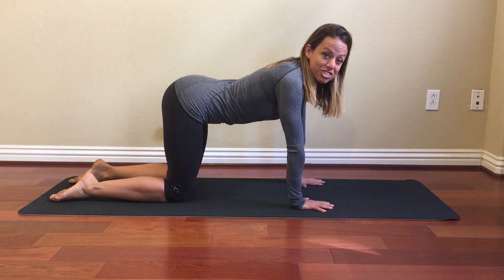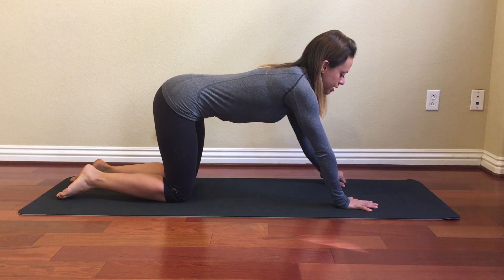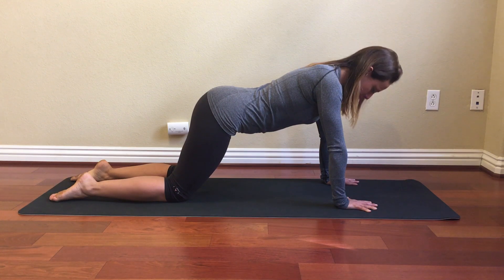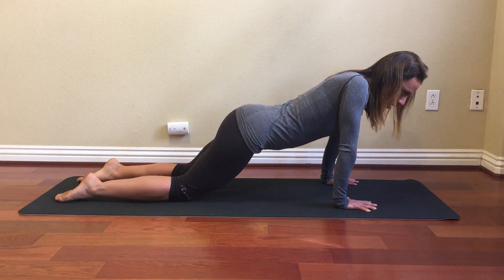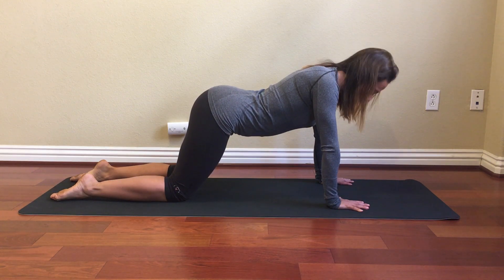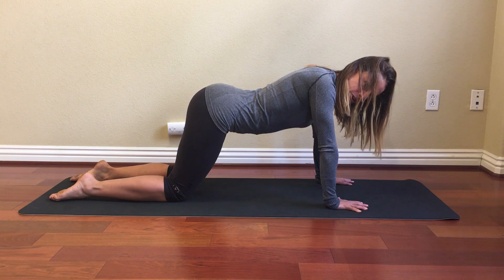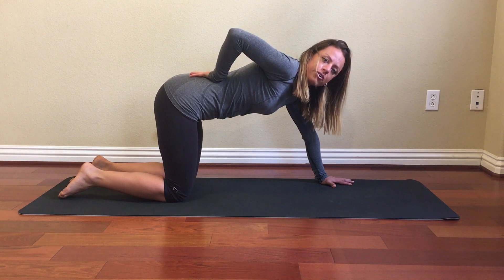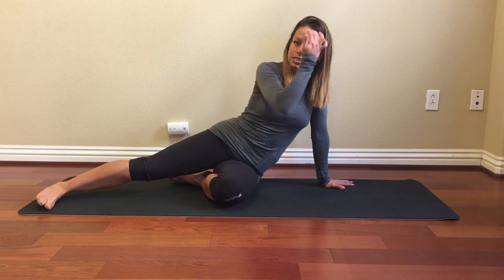Static Extension Position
This exercise promotes extension through the pelvis and spine. It's a great exercise for getting the body out of the seated position.

★☆★ RECOMMENDED RESOURCES: ★☆★